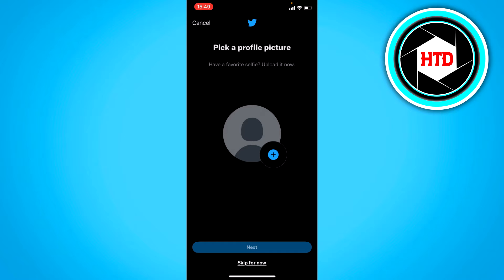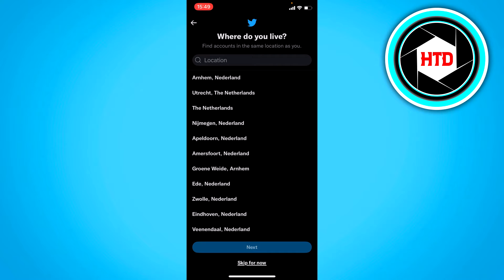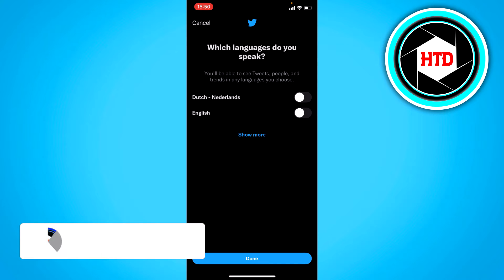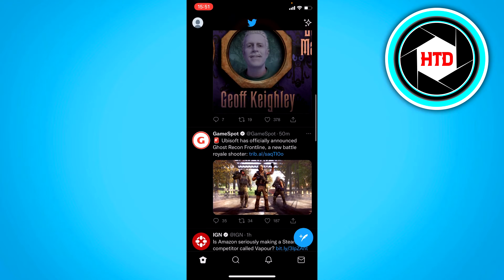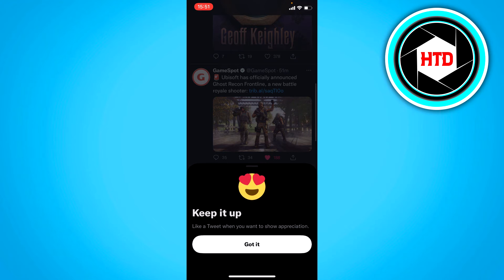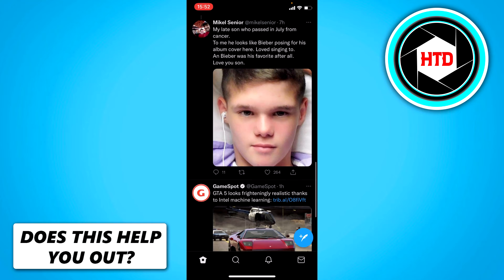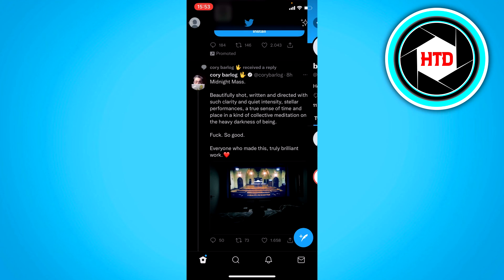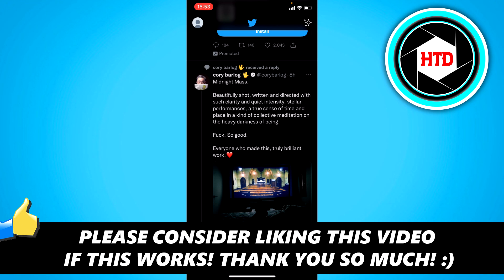How To Use Twitter On Phone For Beginners | Easy Tutorial (2025)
Learn How to Use Twitter on Phone for Beginners (2025)